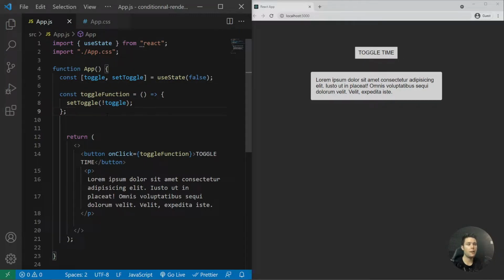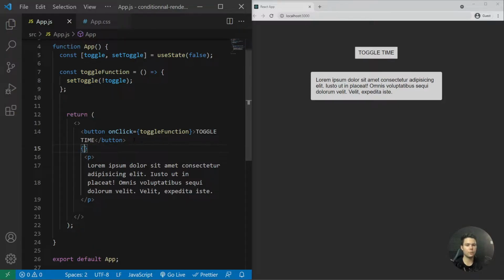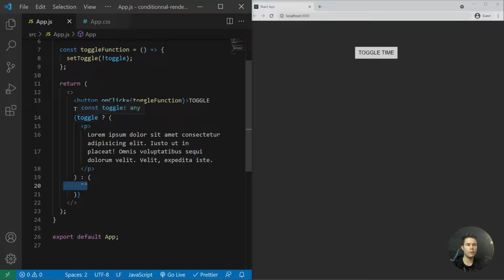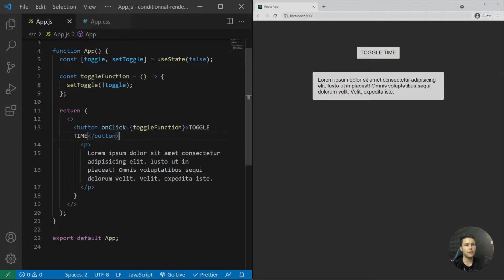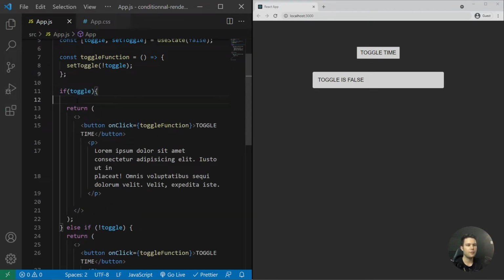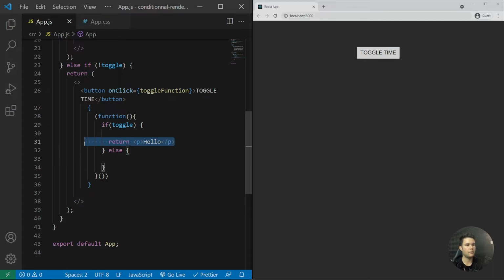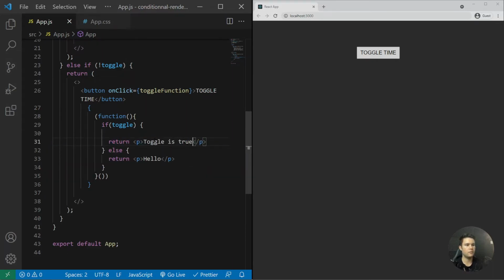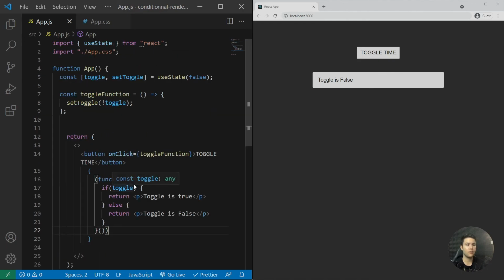Conditional rendering with React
The screen was a little bit dark when I recorded it. (I was using some blue screen reducer).

This video explains how to do conditionnal rendering with React.